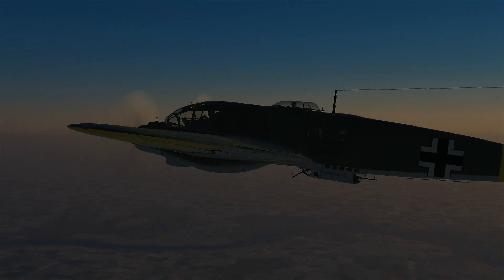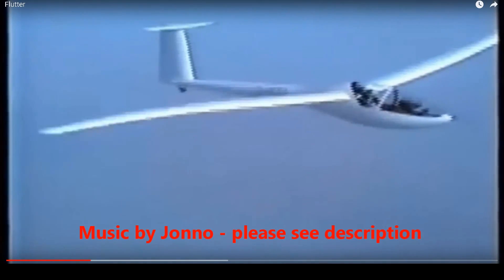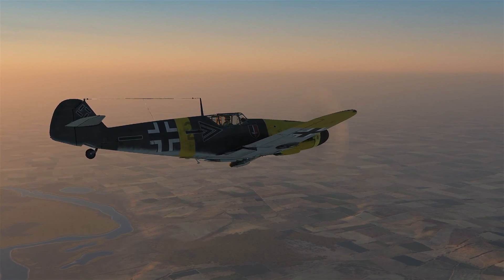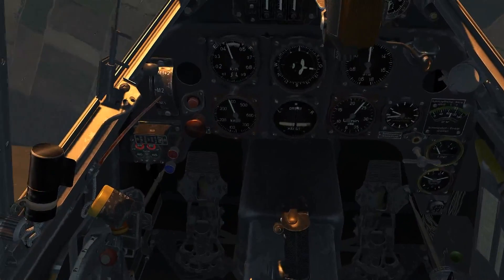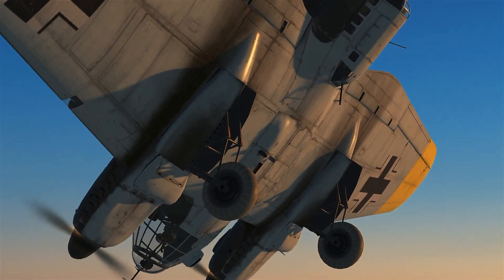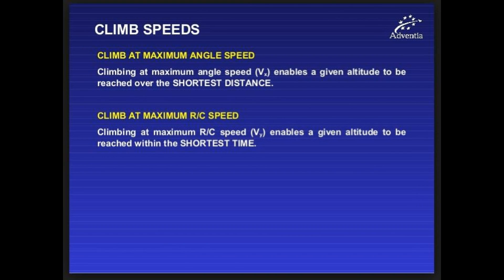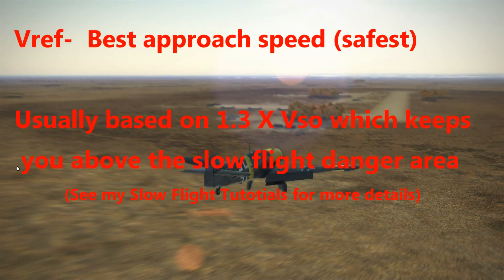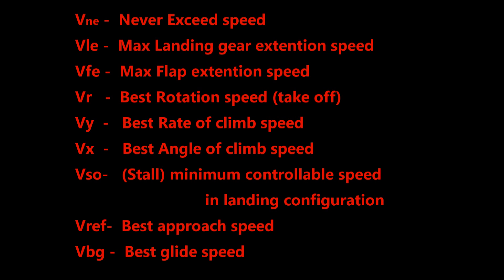(28) IL-2 What are V Speeds ?- Why they are IMPORTANT. What is Vne ?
All aircraft have critical aerodynamic airspeeds (called V speeds) which guide the pilot to ensure the best performance and prevent potential catastrophic failure. In this video we look at a few V speeds that will enhance your own skill level and understanding.

Music thanks to Jonno: Paper Aeroplanes